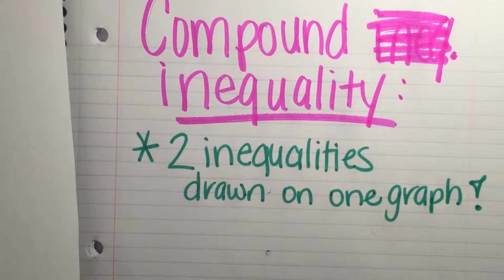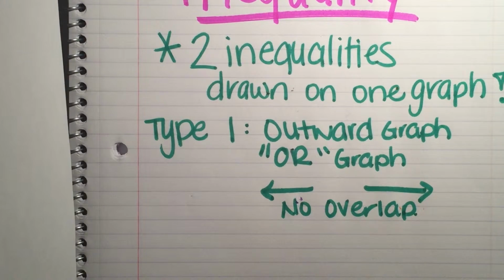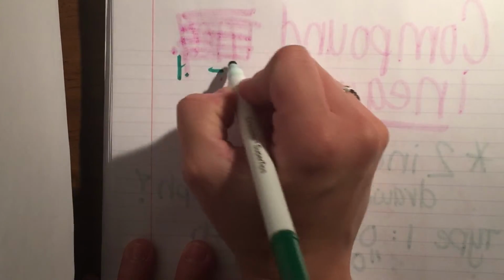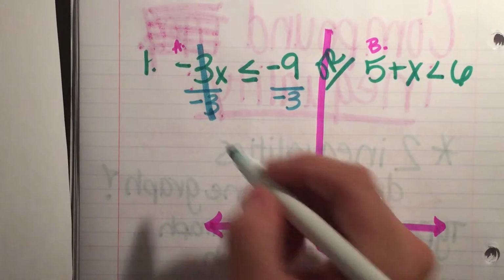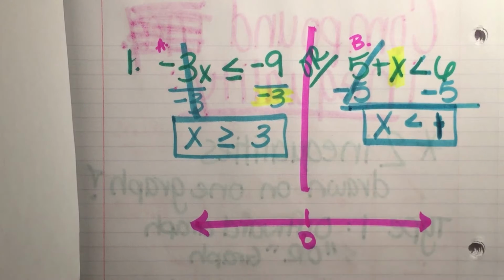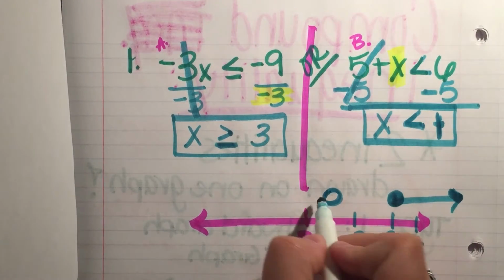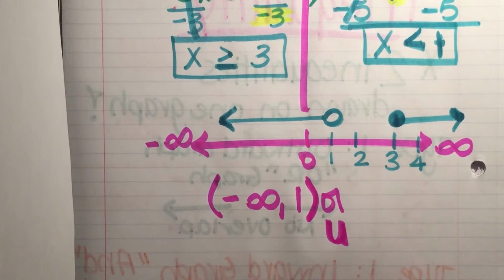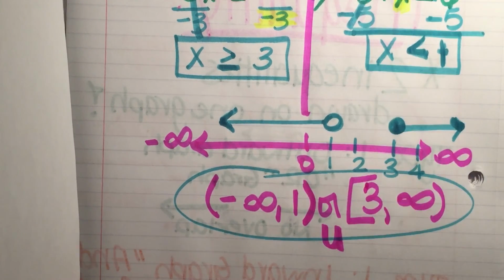Compound Inequalities Review Video